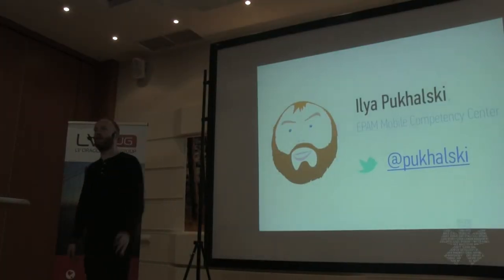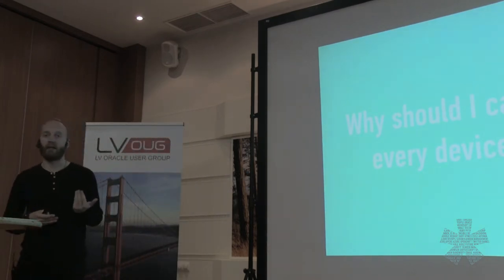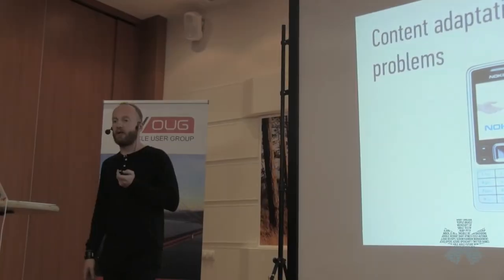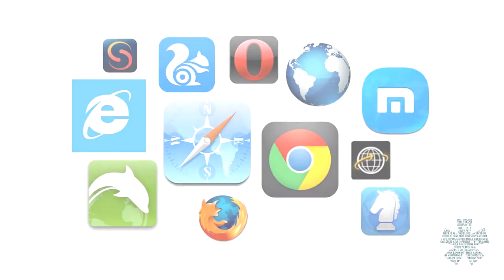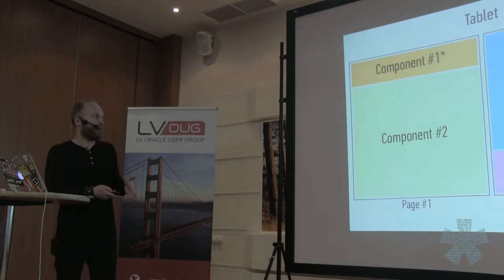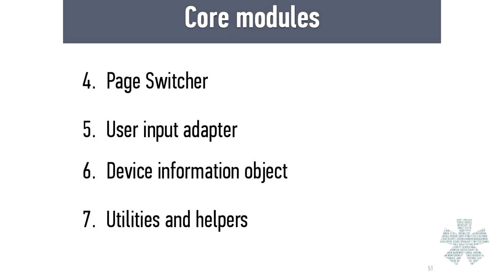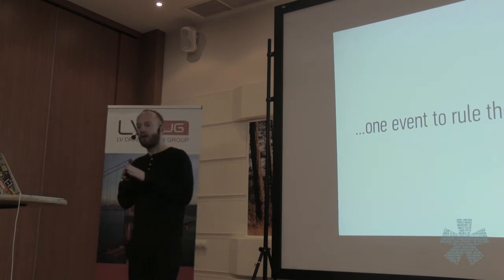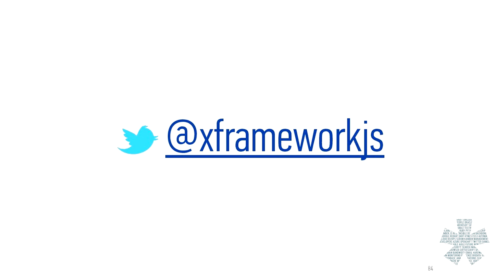Ilya Pukhalski 'Responsive cross-platform web apps: deliver the best UX across all the platforms'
Presentation: Responsive cross-platform web apps: deliver the best UX across all the platforms
Speaker: Ilya Pukhalski
Event: Wildcard Conference, September 13, 2013, Jurmala, Latvia